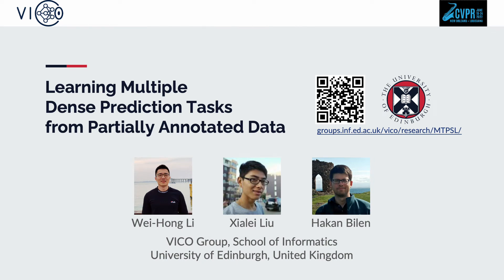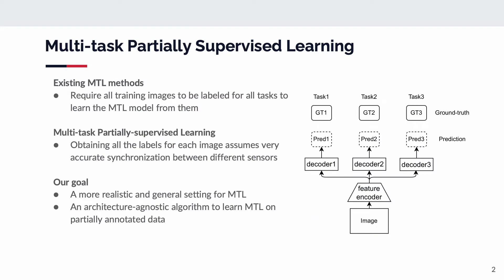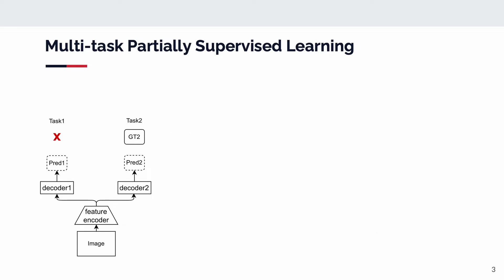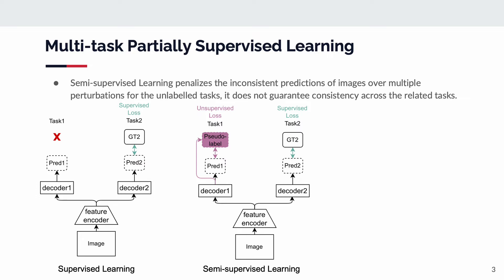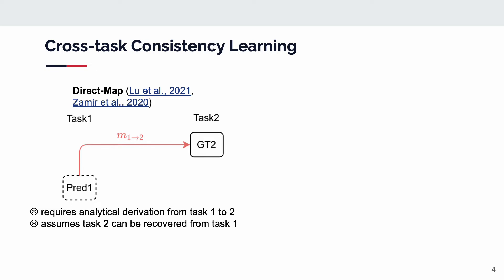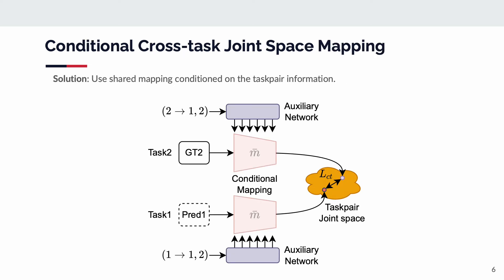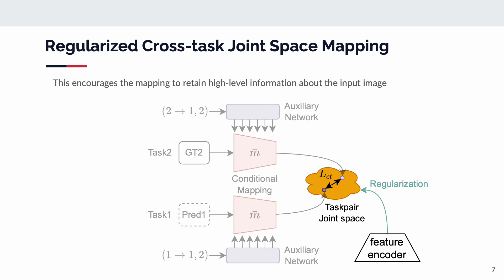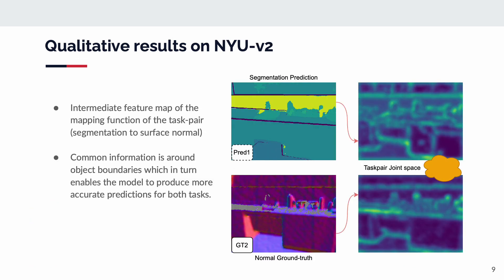Learning Multiple Dense Prediction Tasks From Partially Annotated Data | CVPR 2022